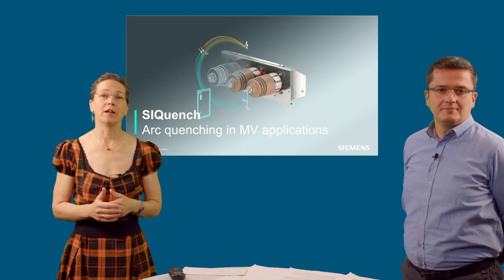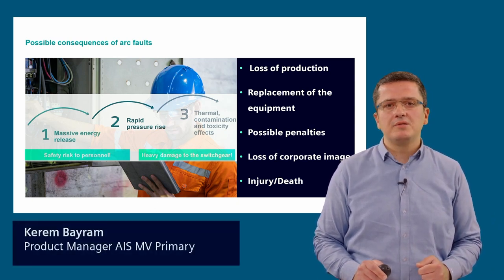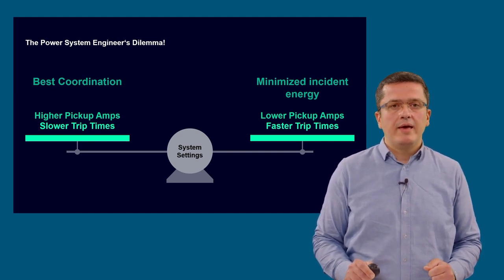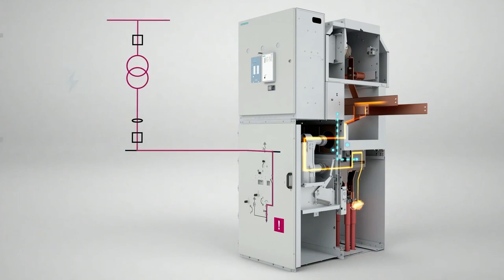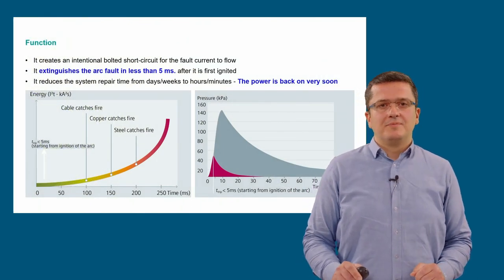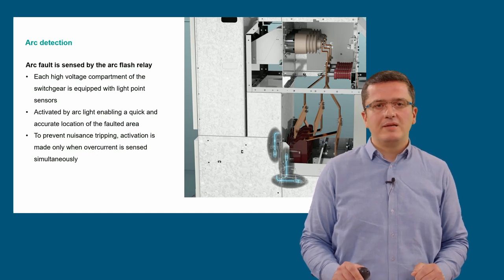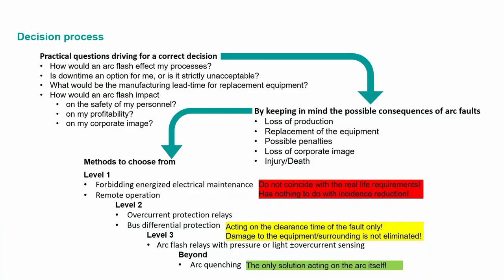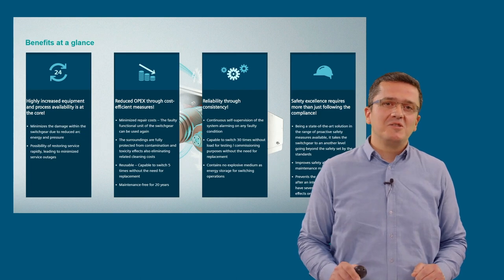Expert Talk - SIQuench Webinar - Arc quenching for medium-voltage applications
Learn how your medium voltage switchgear and your most valuable assets, your personnel, can be perfectly protected in the event of a possible internal arc fault, and how your processes can recover from unplanned downtimes with minimal loss. A state-of-the-art solution in the range of proactive arc effects mitigation measures, going beyond the safety set by the standards.